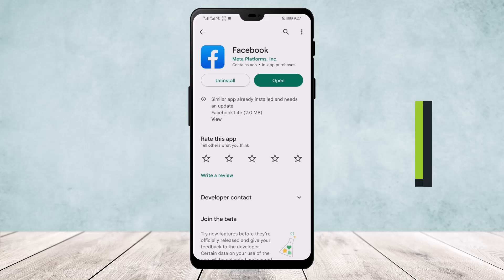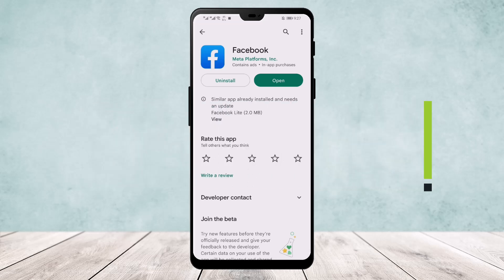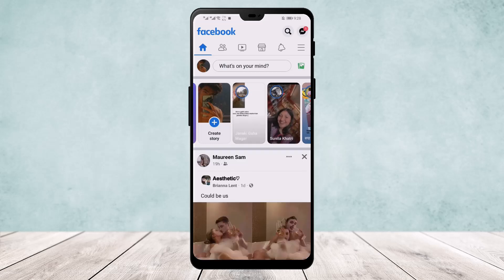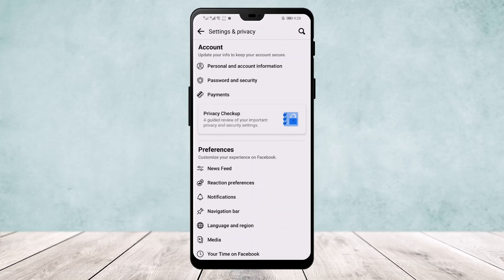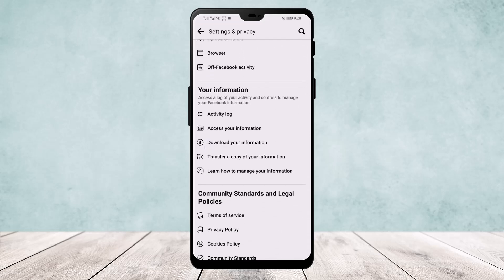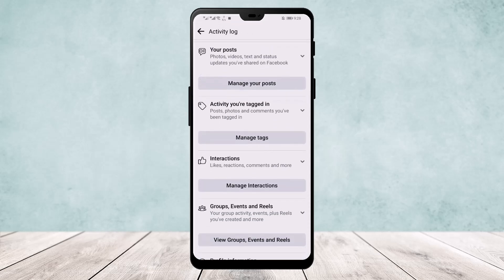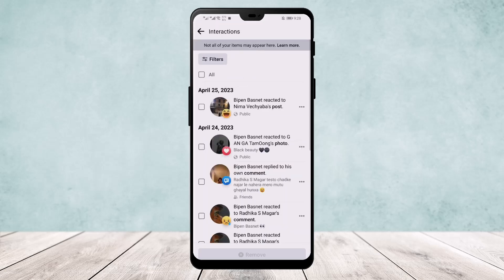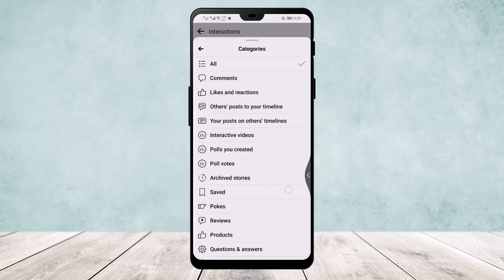How To Find Liked Videos, Photos, Post On Facebook !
In this tutorial video, I will simply show you how to find liked videos , photos , post on Facebook . So just make sure to watch this video till the end.

~ Timestamps:
0:00 Introduction
0:12 Log In
0:44 Activity Log
0:53 Find Posts
1:10 Outro